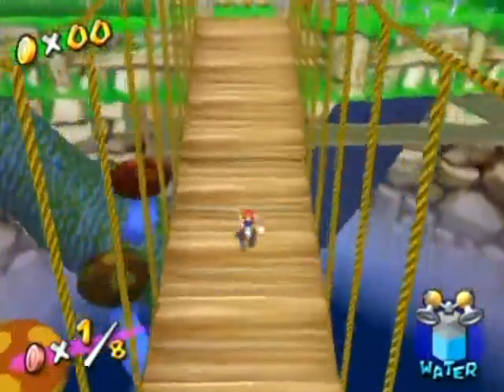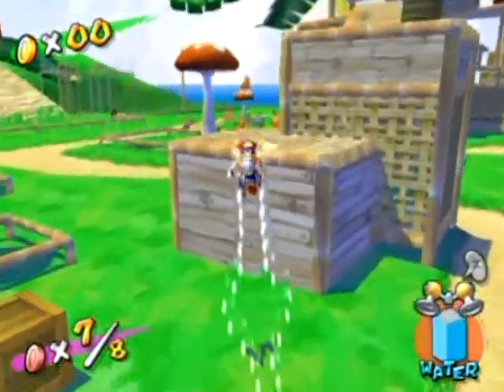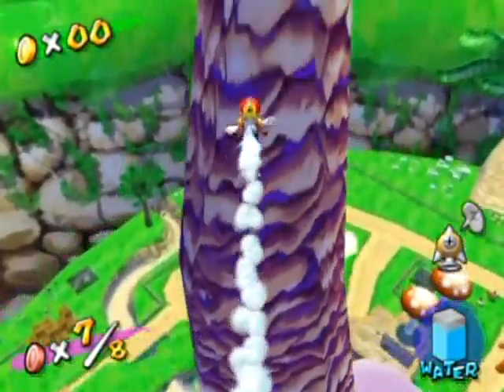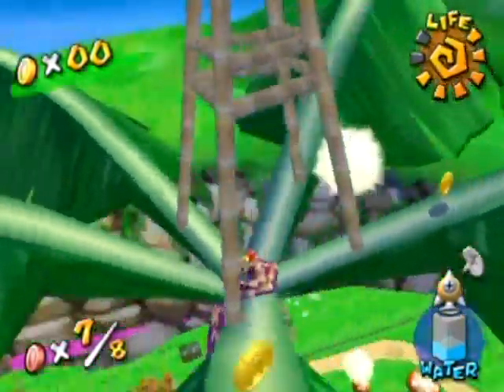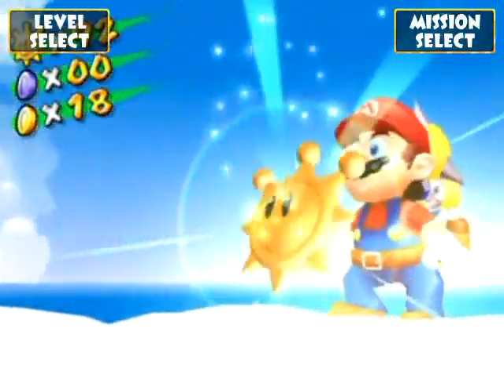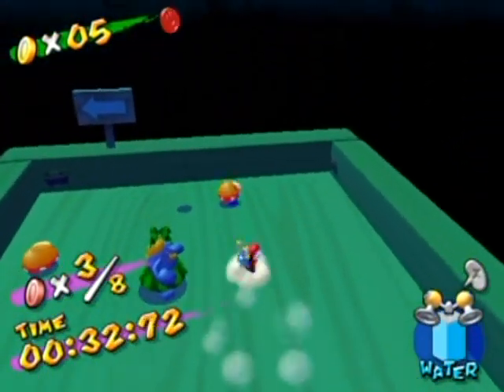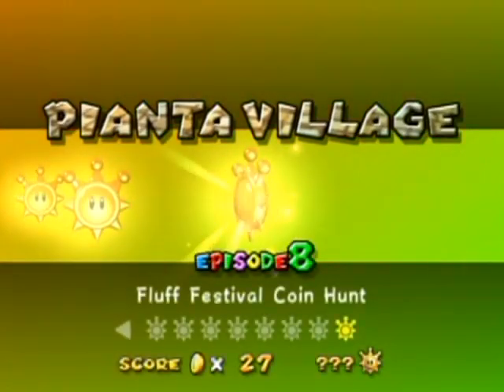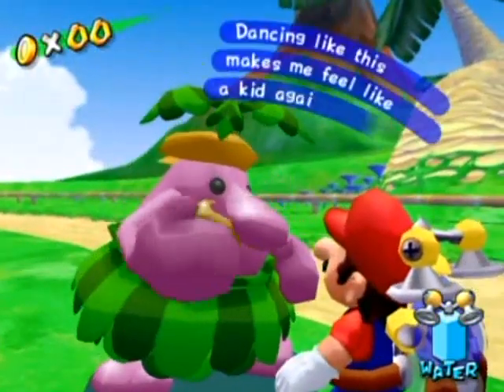Super Mario Sunshine Walkthrough Part 28: Chuckster... I better not rhyme it.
I hate those chucksters so much! They have no problem KNOWINGLY throwing Mario to his doom! But, I did a lot better than I thought I would. Wait until you see the winning run and how close it came and what bungle I did in the winning run.

Also, why do I keep having so many issues at the underside of the village? lol! I mean of all the places with easy giant mushroom platforming I just can't stop bungling the area. XD

Time Stamps:

Pianta Village
0:00 #8 Fluff festival coin Hunt
6:46 #9 Red Coin Chucksters
13:54 #10 Soak the Sun